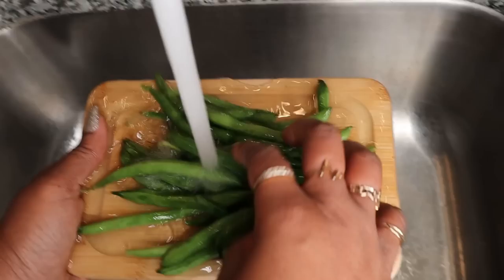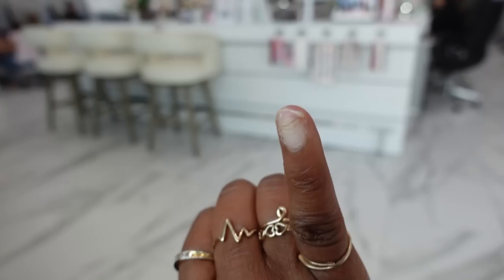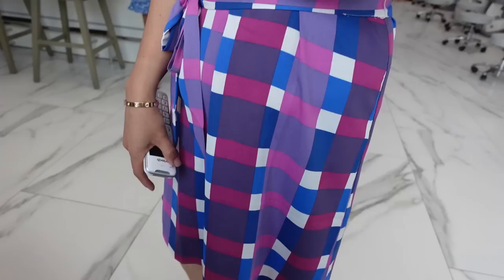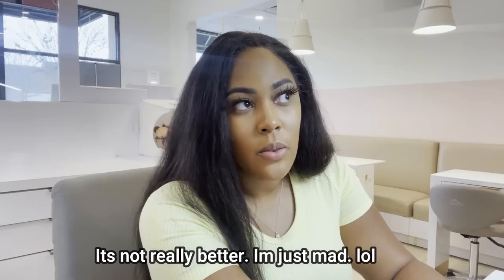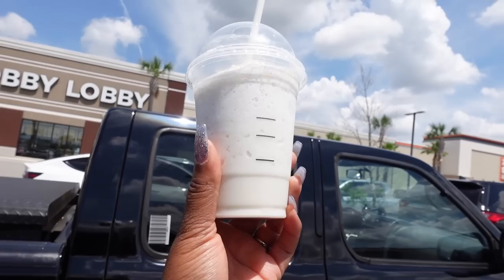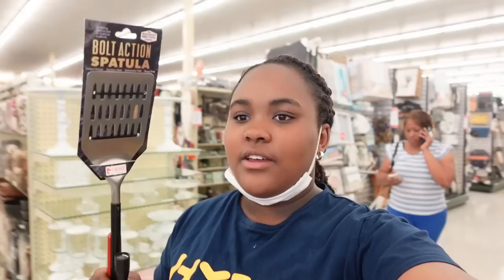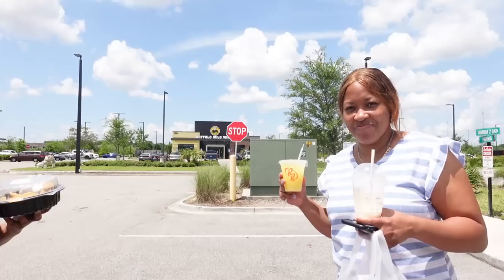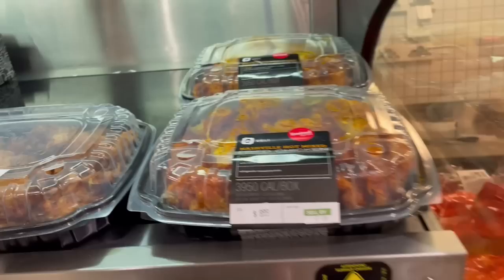NAIL SALON DRAMA! WHO WAS WRONG, ME OR THEM?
Try EveryPlate for just $1.79 per meal with code COUPONER179